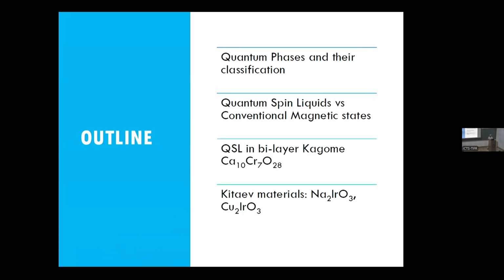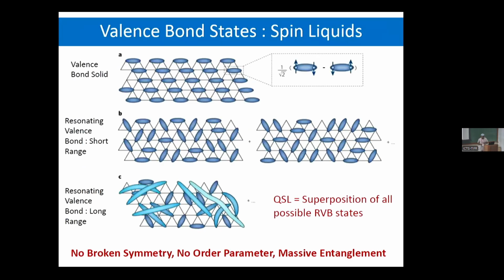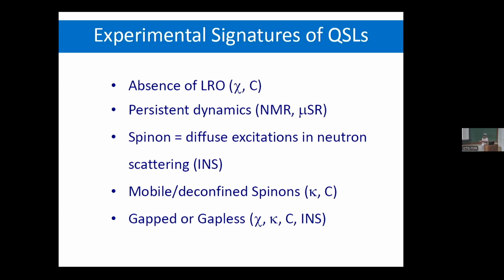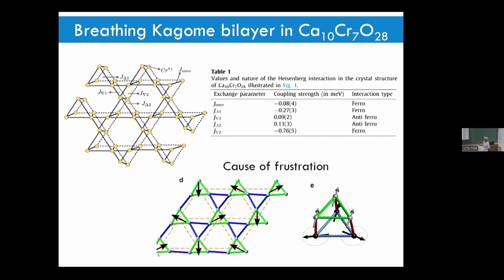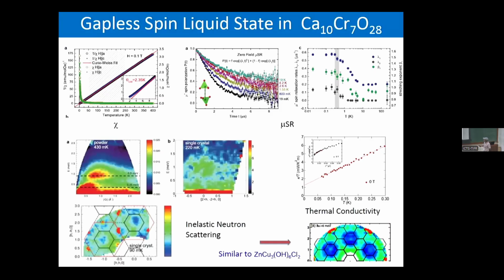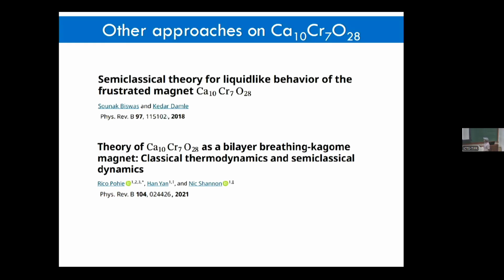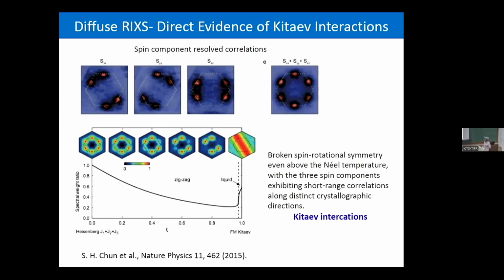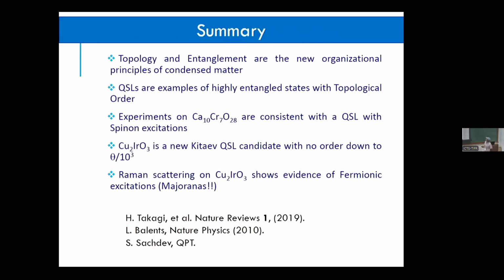Fractionalization in Quantum Spin Liquids by Yogesh Singh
Discussion Meeting- Discussion Meeting on Fractionalized Quantum Matter

Over the past few decades, the crucial role of non-trivial many-body entanglement in underpinning fascinating and unconventional quantum matter phases, such as those exhibiting fractionalized low-energy excitations, has become increasingly clear. Prominent examples include the Fractional Quantum Hall effect, with its established experimental realisations, and quantum spin liquids, for which several material candidates are actively being explored. These two vibrant research frontiers continue to drive our understanding of long-range entangled phases, fostering a rich exchange of ideas between them. Furthermore, certain concepts and instances from these areas offer valuable perspectives on the controlled manipulation of quantum systems within hybrid platforms. To delve into the latest advancements in these exciting fields in this two-day discussion meeting, we aim to bring together leading experts from both India and abroad for an intensive exchange of knowledge.